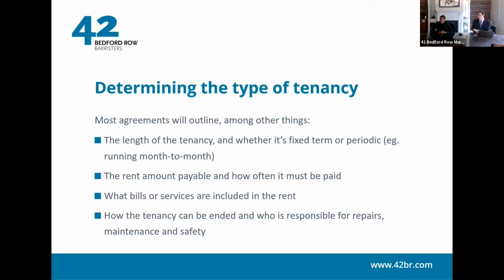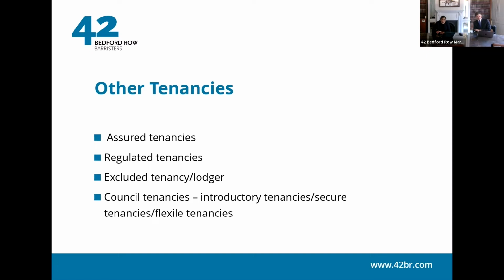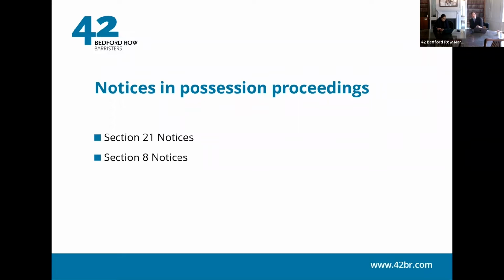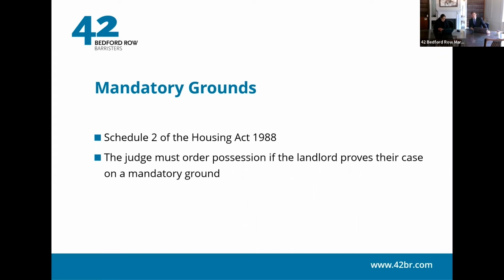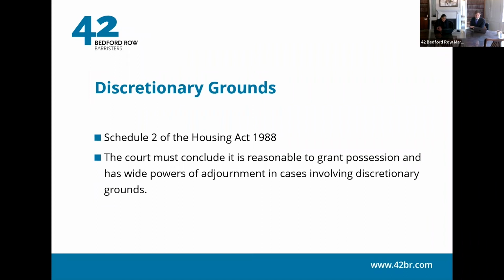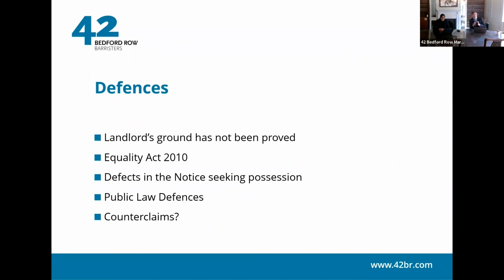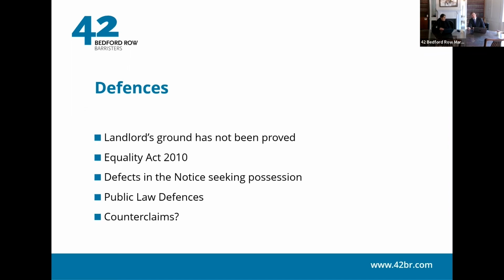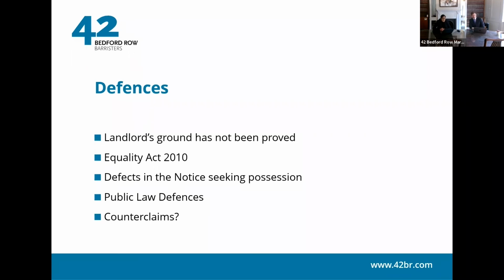Preparing Particulars of Claims in Possession Cases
42BR members Samuel Davis and Krishma Patel present this webinar, aimed at junior solicitors and practitioners, on particulars of claim in possession cases, and possession cases generally.